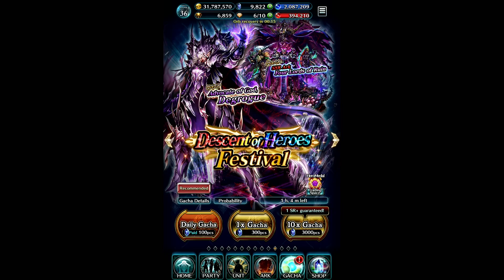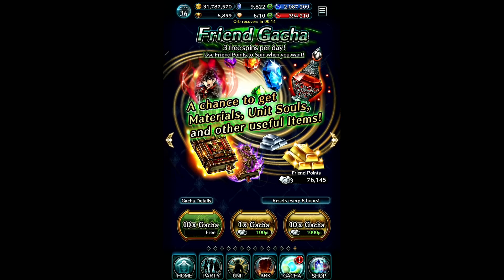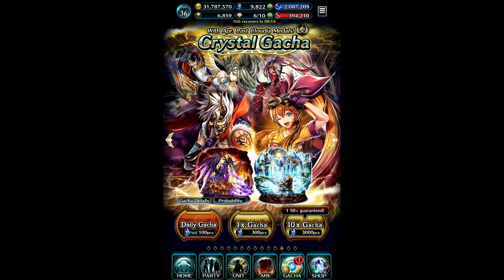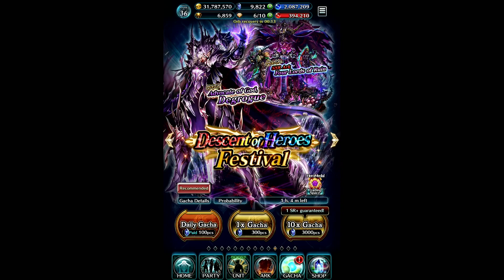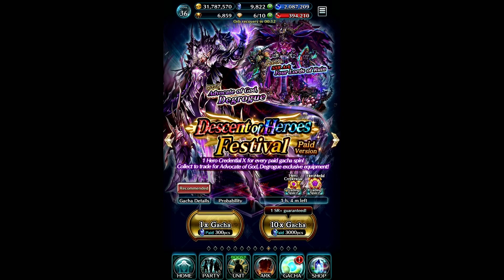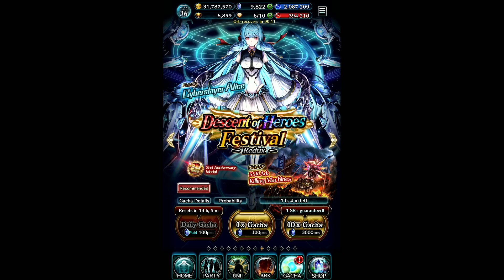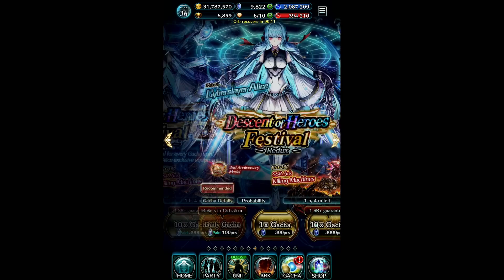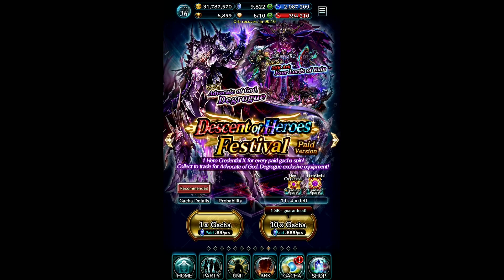Last Cloudia 2nd Anniversary Tips And Ideas For Pulling On Banners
Hello everyone this is just ideas for pulling on the banners for the anniversary and future banners.